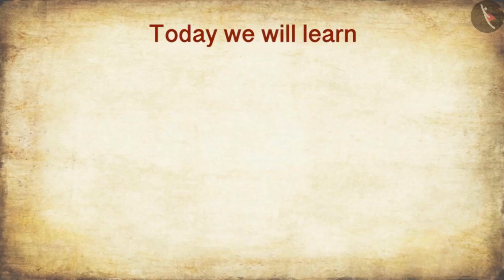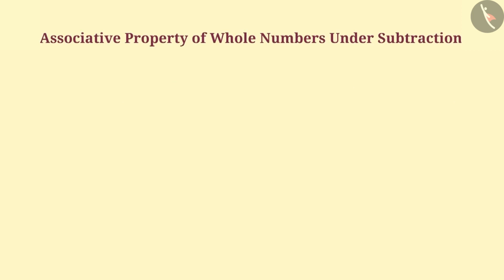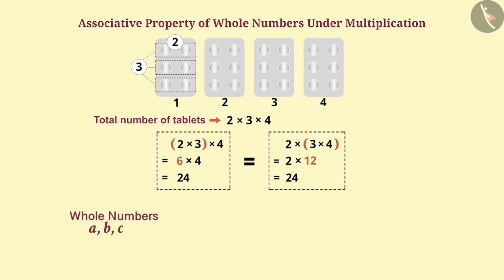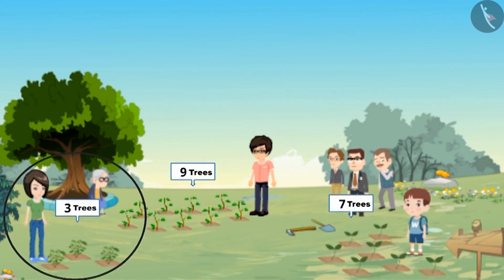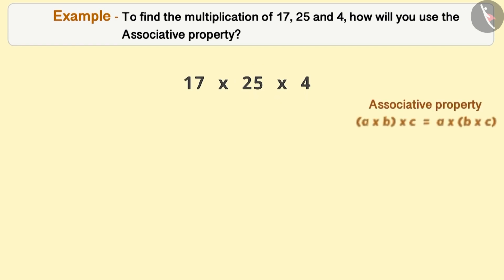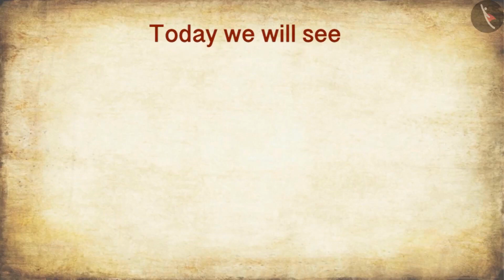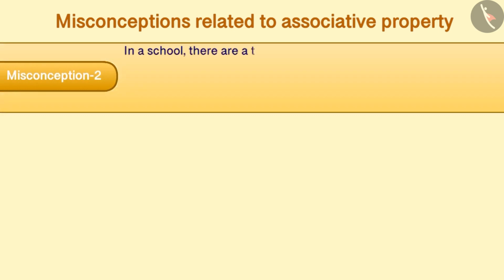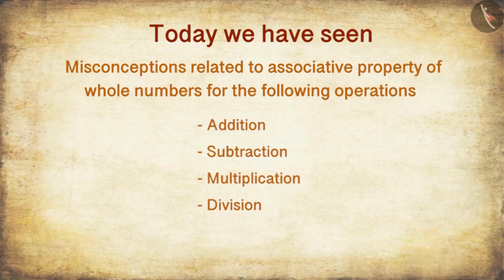Class 6 maths chapter 2 "Whole Numbers" (Part 5) Associative Property of Whole Numbers cbse ncert